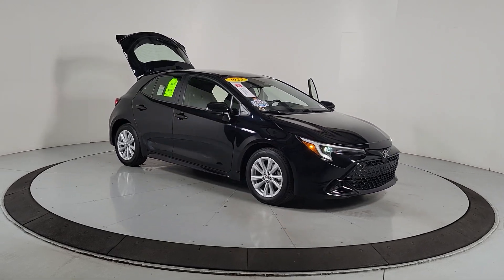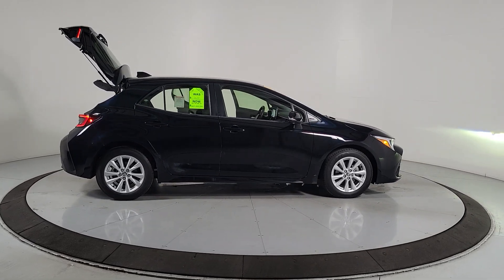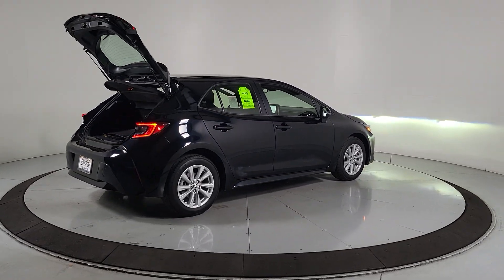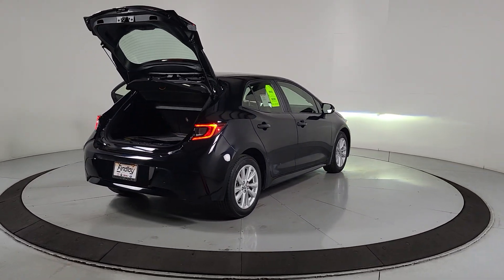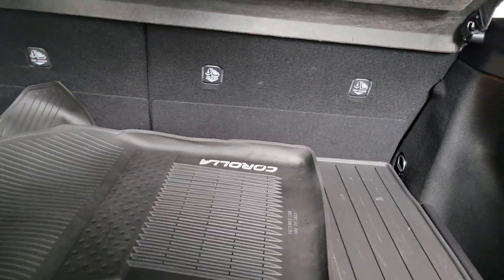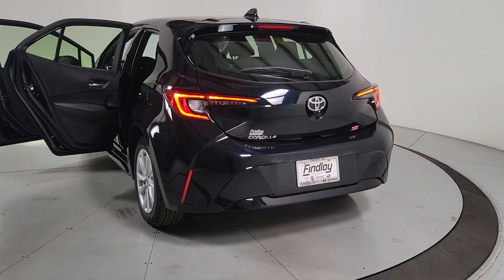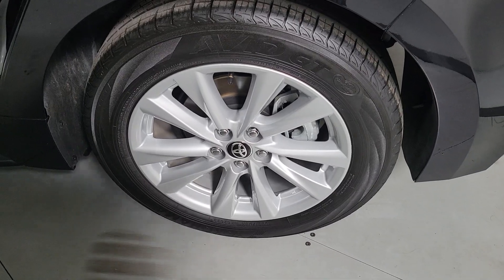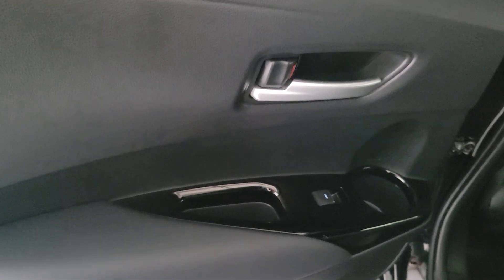2023 Toyota Corolla_Hatchback Prescott, Flagstaff, Phoenix, Bullhead City, Havasu, AZ PT8002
Midnight Black Metallic Used 2023 Toyota Corolla_Hatchback SE available in Prescott, Arizona at Findlay Toyota Prescott. Servicing the Flagstaff, Phoenix, Bullhead City, Havasu, AZ area.

Bluetooth Backup Camera Alloy Wheels Adaptive Cruise Control Lane Departure Warning Collision Warning System Bucket Seats Corolla Hatchback SE 5D Hatchback 2.0L I4 CVT FWD Midnight Black Metallic Black w/Fabric Seat Trim.brbrWelcome to Findlay Toyota in Prescott. All of our cars are hand picked and inspected for your piece of mind. This Toyota is equipped with the following options:brbrCARFAX One-Owner. Clean CARFAX.brbrCertified. Toyota Gold Certified Details:brbr  * Limited Warranty: 12 Month/12000 Mile Limited Comprehensive Warranty: 12 Month/12000 Mile (whichever comes first) from certified purchase date. Roadside Assistance for 7 Year / 100000 Mile. Standard New-Car Financing Rates Available. Warranty honored at over 1400 Toyota dealers in the continental U.S. & Canada. Trade-ins accepted. Trouble-free handling of your transaction including DMV paperwork.br  * Warranty Deductible: $0br  * 160 Point Inspectionbr  * Transferable Warrantybr  * Vehicle Historybr  * Powertrain Limited Warranty: 84 Month/100000 Mile (whichever comes first) from TCUV purchase datebr  * Limited Comprehensive Warranty: 12 Month/12000 Mile (whichever comes first) from certified purchase date. Roadside Assistance for 7 Year / 100000 Milebr  * Roadside AssistancebrbrbrOdometer is 7850 miles below market average! 32/41 City/Highway MPG FWD CVT